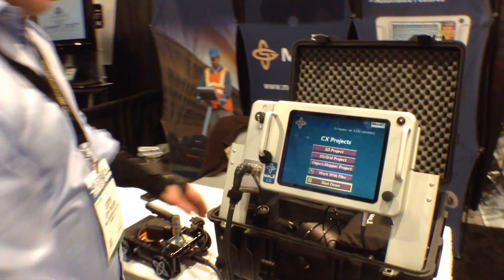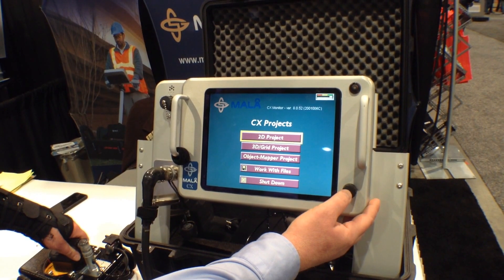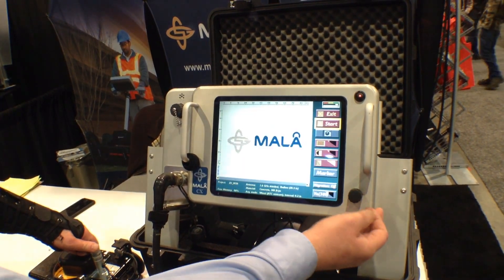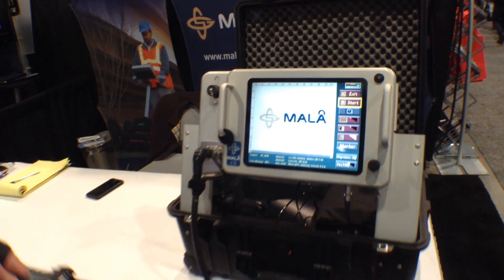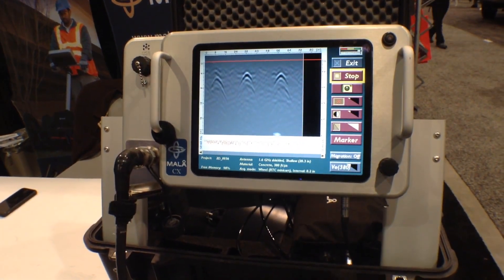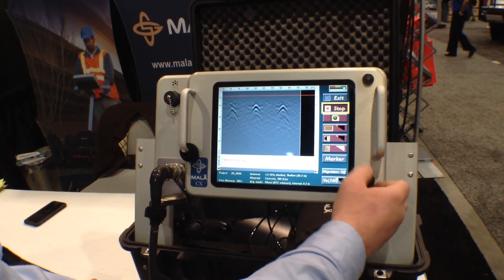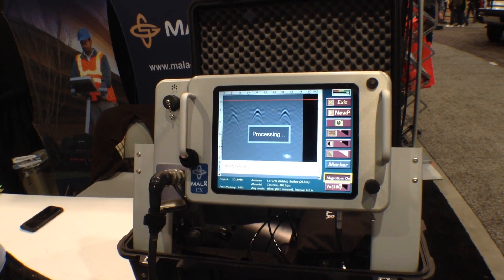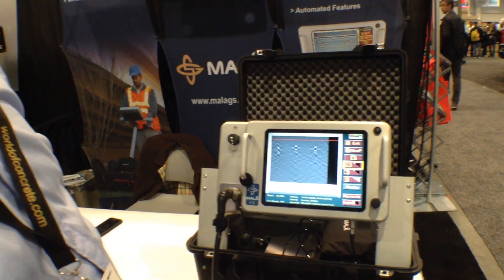World of Concrete: MALA's CX Concrete Imaging System in action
The MALA CX Concrete Imaging System is an easy to use ground penetrating radar system designed for the non-destructive investigation and imaging of concrete and other structure.